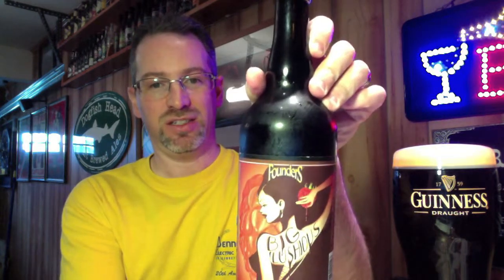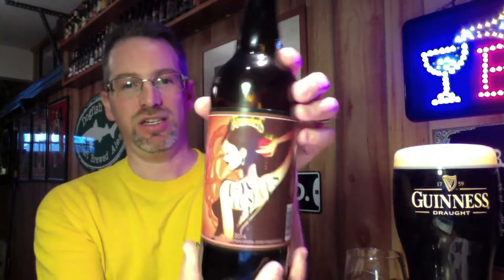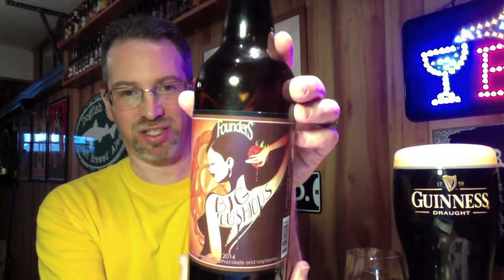Founders Big Lushious, Review #194